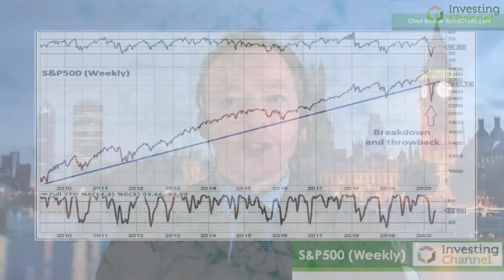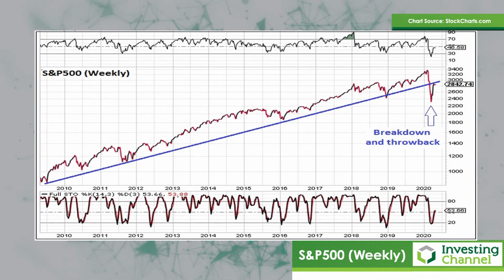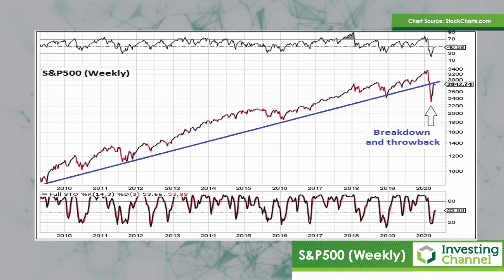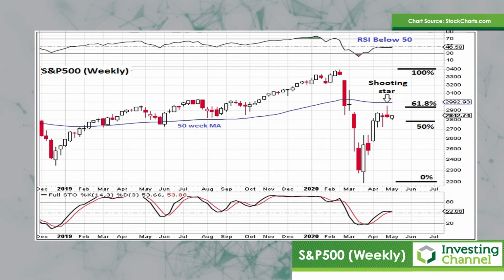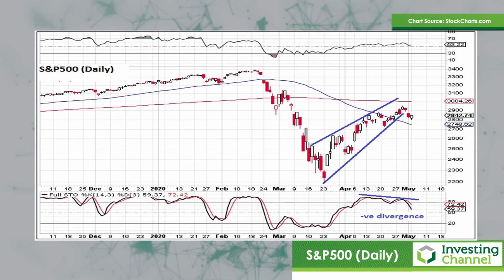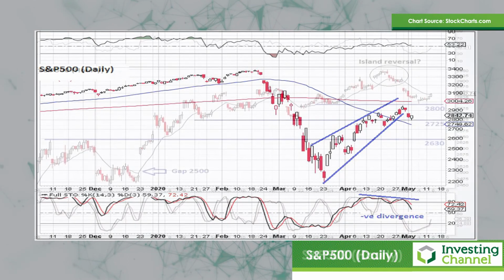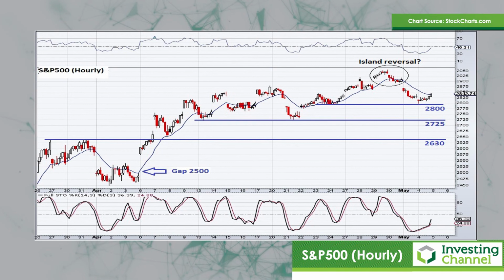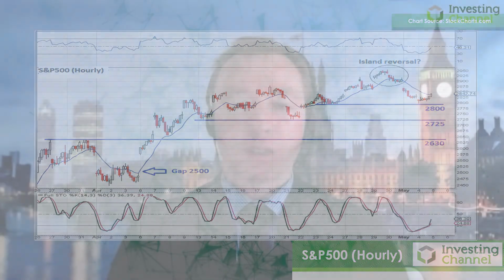S&P500 Under a Microscope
This week Garth analyses the S&P500 in great depth to see if the market optimism is justified and how well the S&P500 is going to cope in the next few weeks.